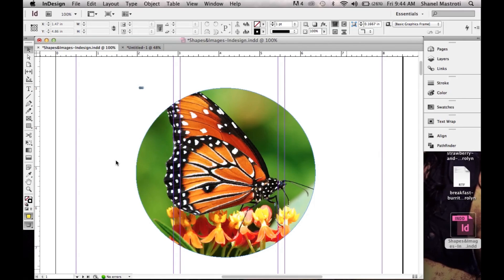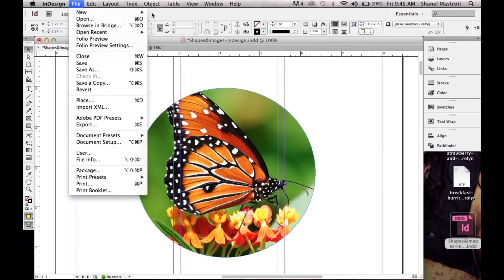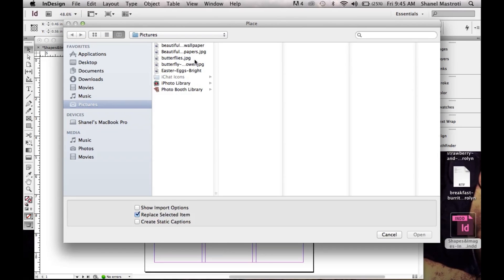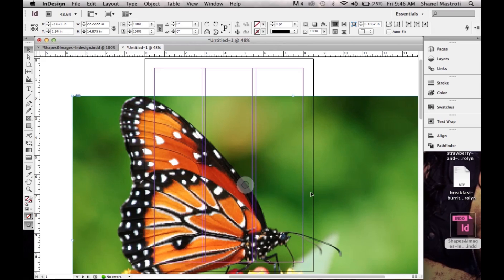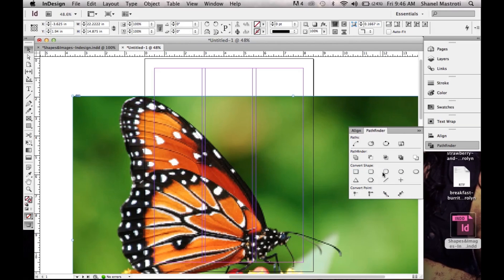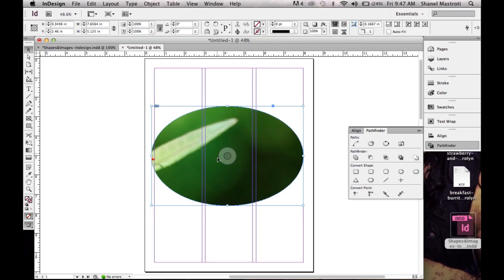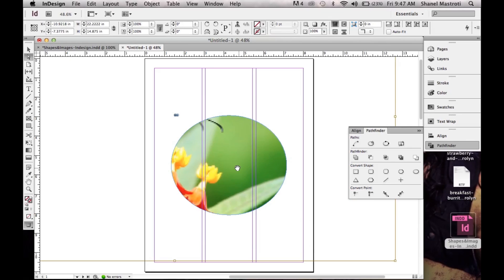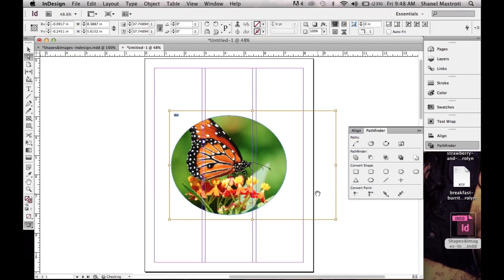How To Convert An Image Into Different Shapes In Indesign Using Pathfinder Options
In this tutorial I will be showing you guys how to convert an image into a specific shape in Indesign. This is a very easy technique and only takes a click of a button to accomplish.